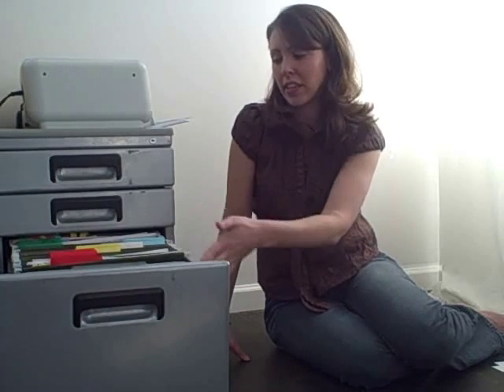Manage Your Paper Clutter: Digitizing Your Files.wmv